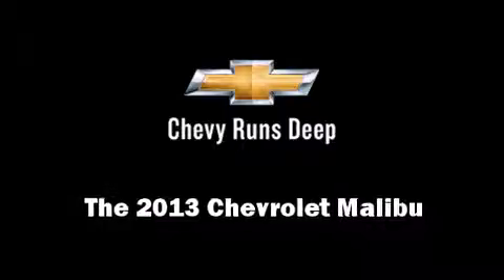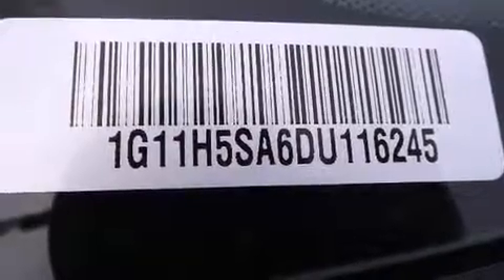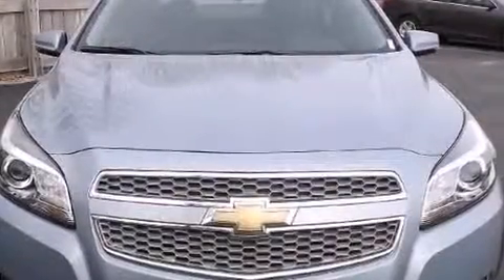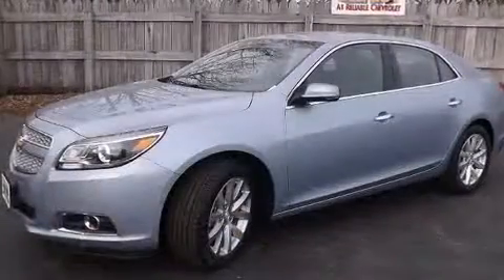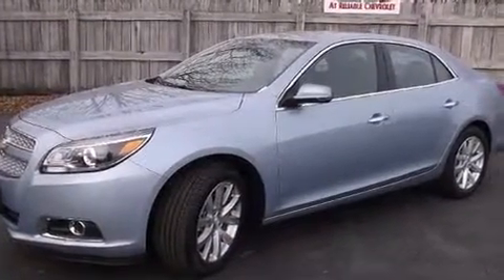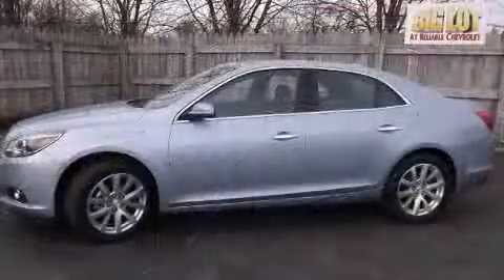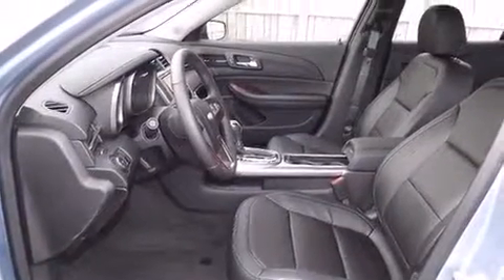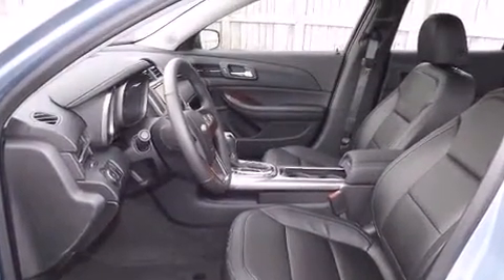2013 Chevrolet Malibu LTZ in Springfield, MO 65807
Reliable Chevrolet
3655 S Campbell

The 2013 Chevrolet Malibu. This 4 door, 5 passenger sedan is ready to drive off the showroom floor! Under the hood you'll find a 4 cylinder engine with more than 170 horsepower, providing a smooth and predictable driving experience. Chevrolet prioritized fit and finish as evidenced by: front and rear reading lights, a tachometer, power front seats, telescoping steering wheel, remote keyless entry, an overhead console, and a split folding rear seat. Features such as automatic climate control and leather upholstery prove that economical transportation does not need to be sparsely equipped. Premium sound drives 9 speakers, providing you and your passengers a sensational audio experience. Chevrolet ensures the safety and security of its passengers with equipment such as: dual front impact airbags, front SIDE impact airbags, traction control, ignition disabling, onStar, and 4 wheel disc brakes with ABS. Brake assist technology provides extra pressure when applying the brakes. We offer competitive pricing, and the area's best shopping experience. Stop by our dealership or give us a call for more information.